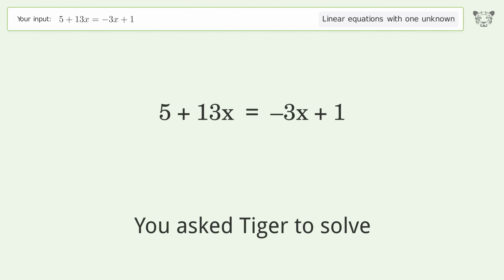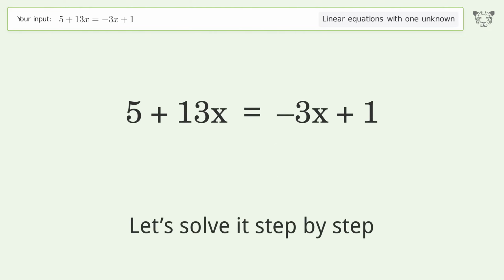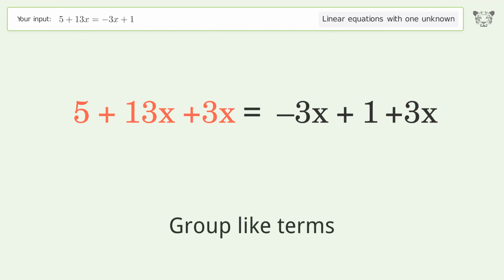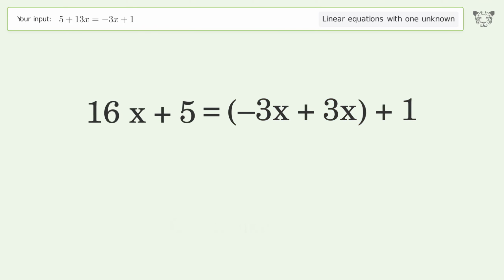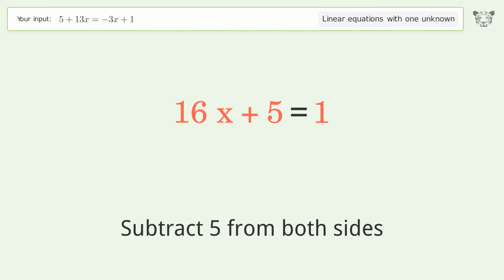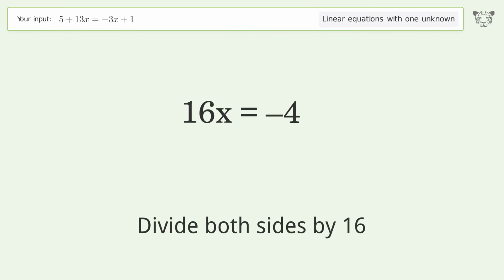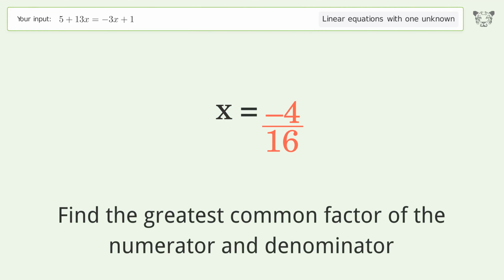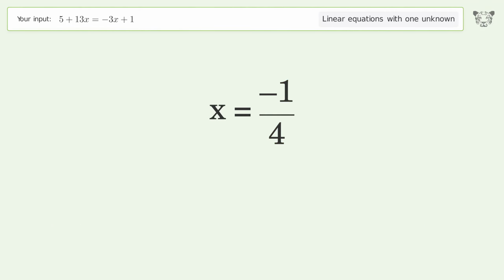Solve 5+13x=-3x+1: Linear Equation Video Solution | Tiger Algebra